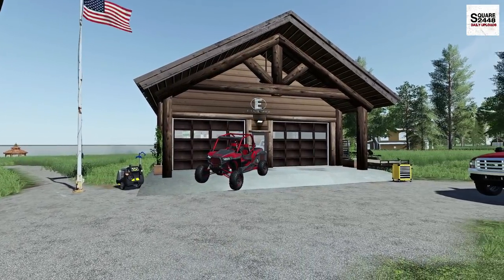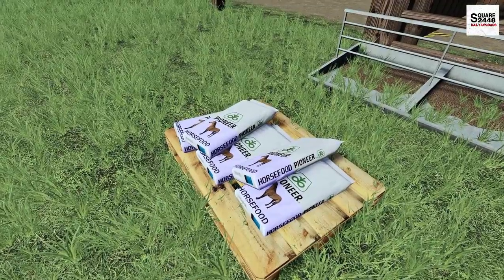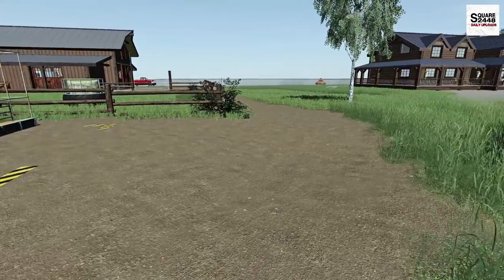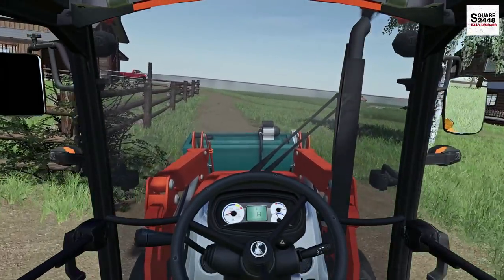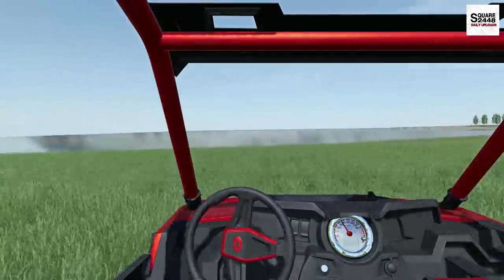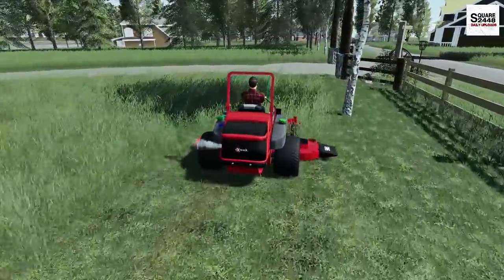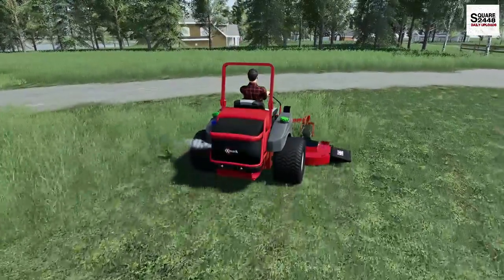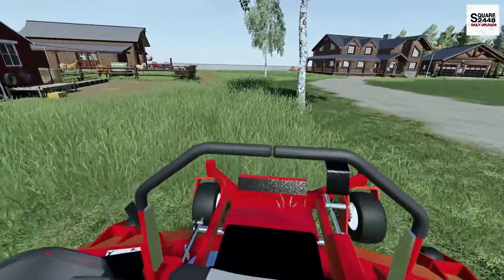Mowing Yard For First Time! | New Diesel Tank | Yard Decorations | Ranch | Homeowner FS19